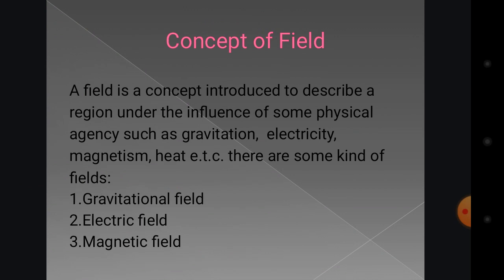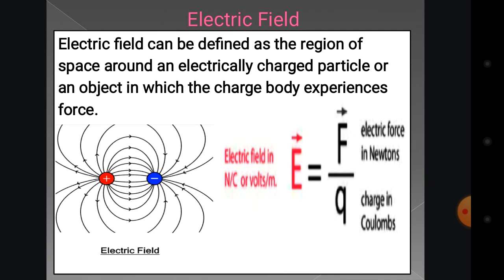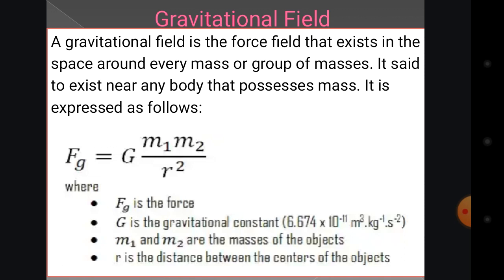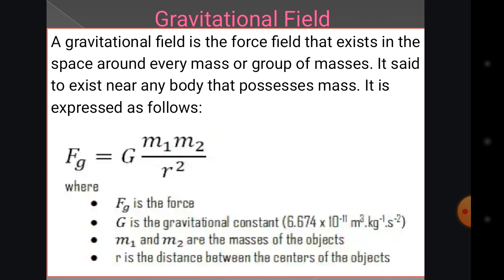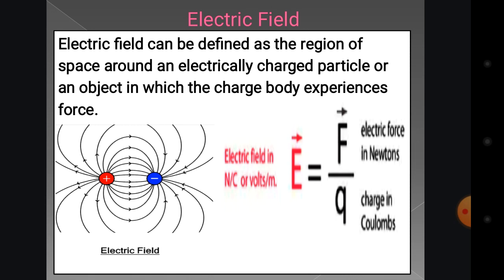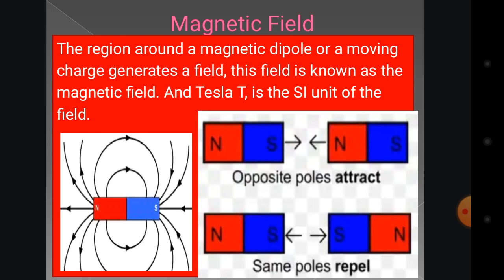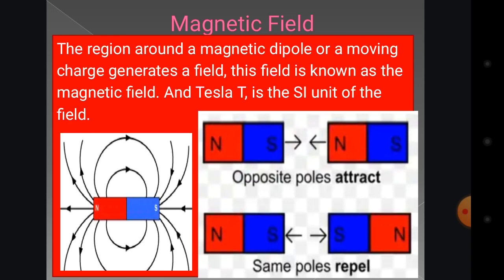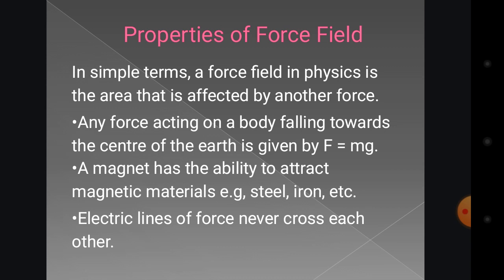Concept of Field